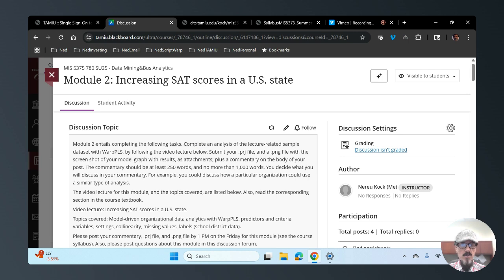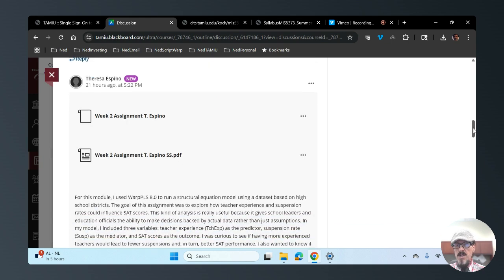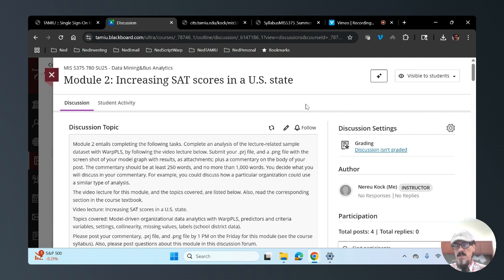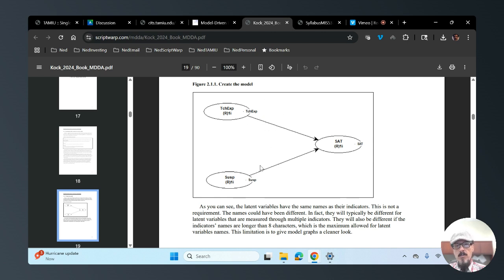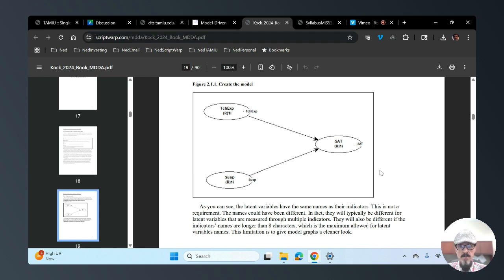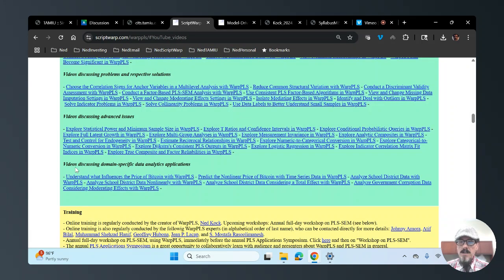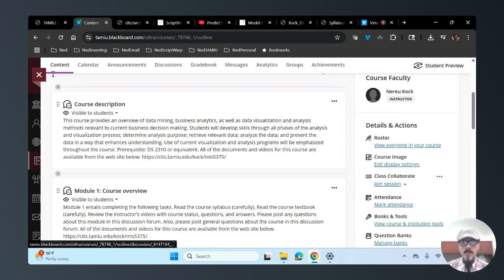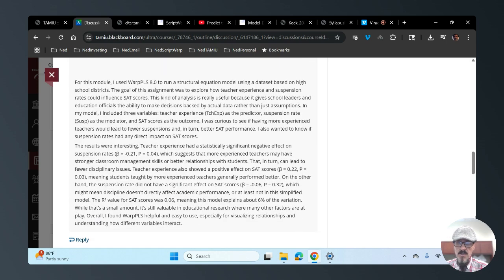MIS5375: 15 July 2025